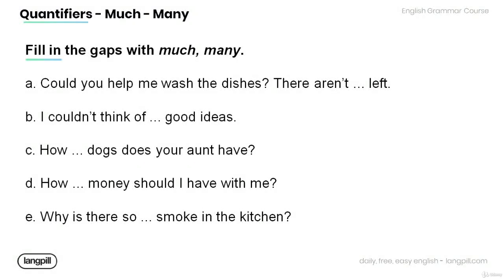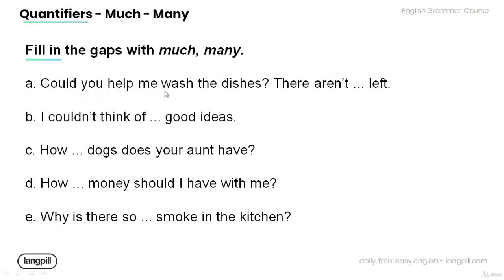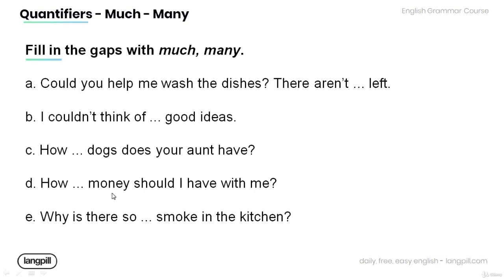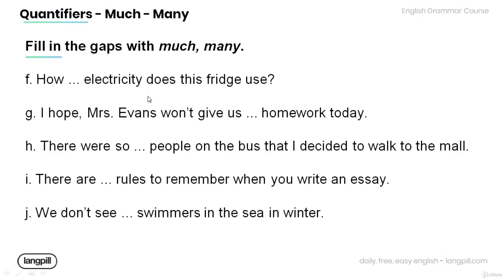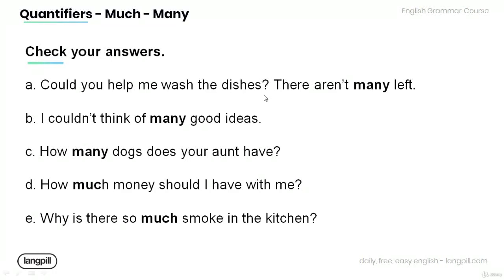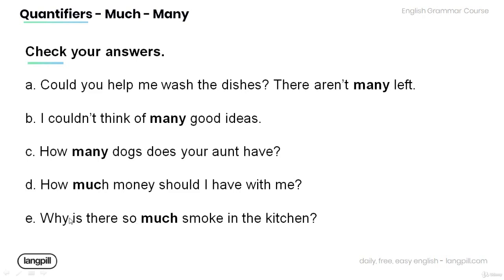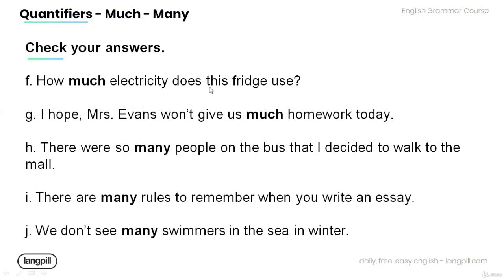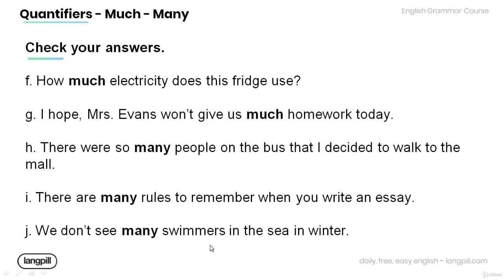4 Much, Many Independent Practice